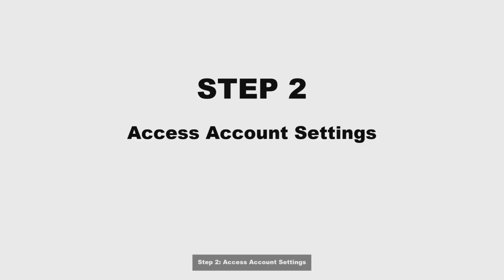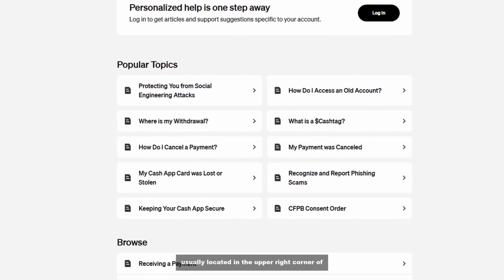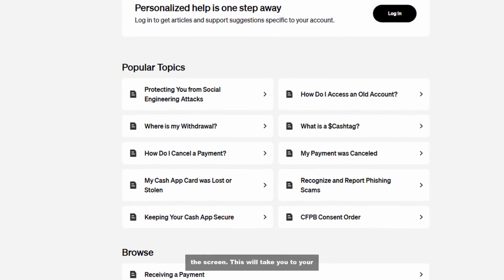How To Change Language In Cash APP APP 2025 (2026)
In this video, we will guide you through the process of changing the language in the Cash APP APP 2025. Whether you're looking to switch to Spanish, French, or any other language, we've got you covered.